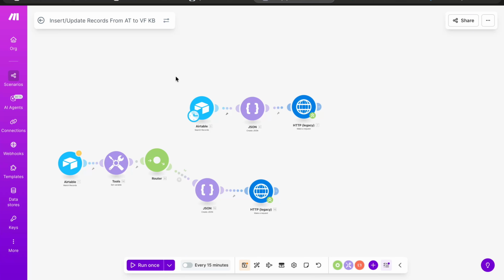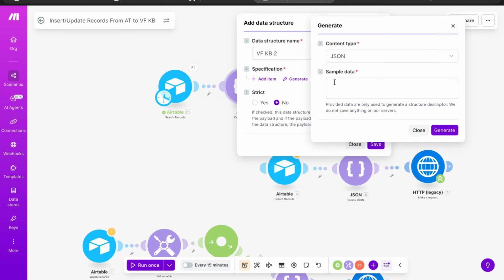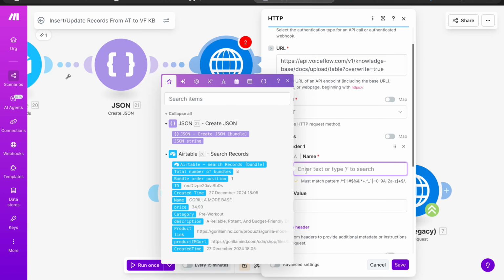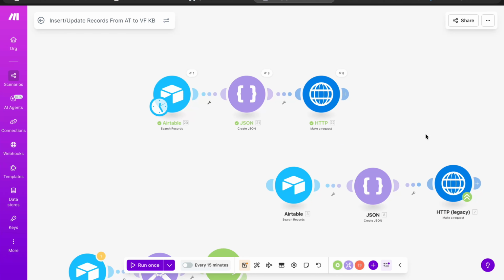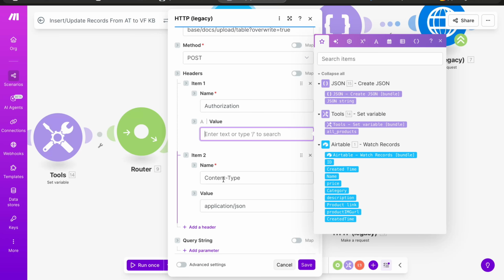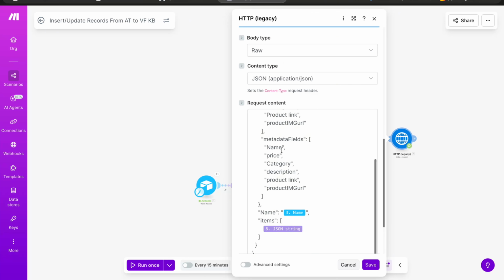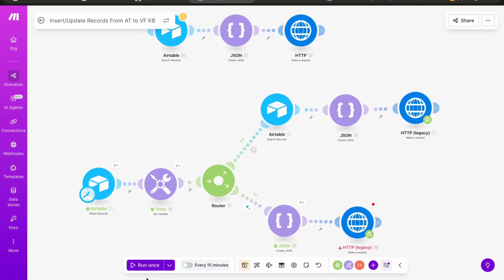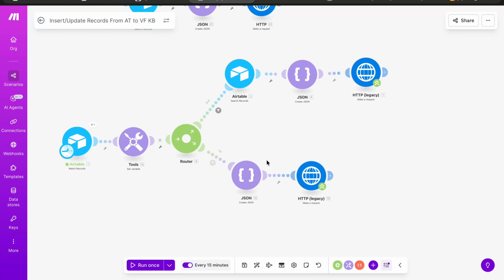Live Build: Automating a Voiceflow Knowledge Base with Make.com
🚀 Join my AI & Automation community (FutureMinds AI)
Learn Voiceflow, Make.com, AI Agents & real production workflows:

In this video, I show how to fully automate a Knowledge Base for a Voiceflow agent using Make.com.

This is a real production workflow, where the Knowledge Base is automatically:
 • Pulled from Airtable
 • Converted into structured JSON
 • Sent via HTTP requests
 • Synced & updated without manual work

Perfect if you’re building:
🤖 Voiceflow AI agents
📚 Dynamic knowledge bases
⚡ Scalable AI systems for clients

No theory — just how it actually works.

⏱️ Timestamps

0:00 – 0:31 Intro
0:31 – 2:25 Airtable (Scenario 1)
2:25 – 5:34 JSON Structure (S1)
5:34 – 9:57 HTTP Request (S1)
9:57 – 12:25 Airtable Watch Records (S2)
12:25 – 12:55 JSON + Variables (S2)
12:55 – 20:00 HTTP + Debugging (S2)
20:00 – 22:34 Result + Next Steps